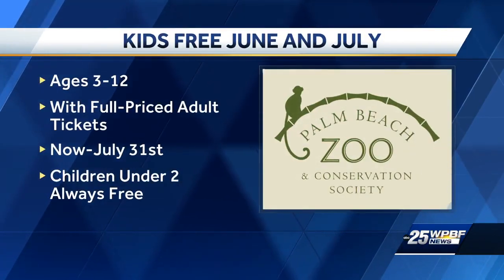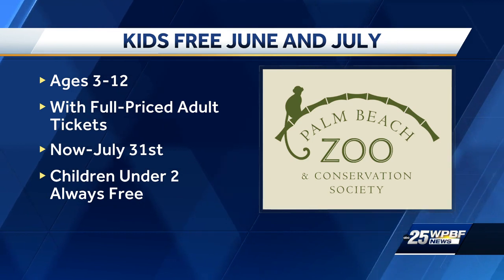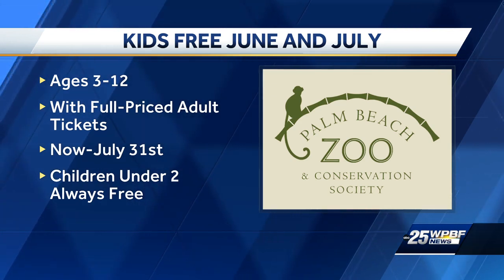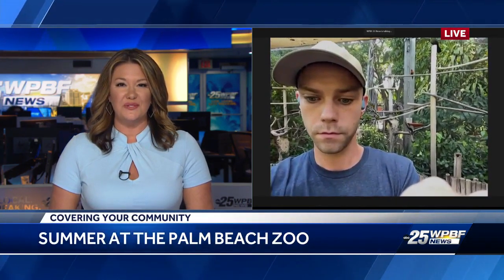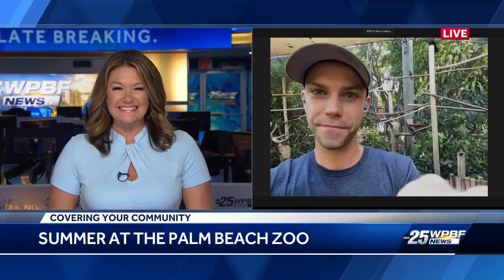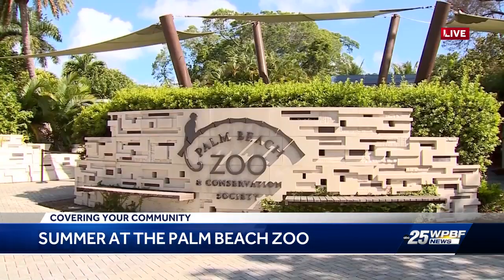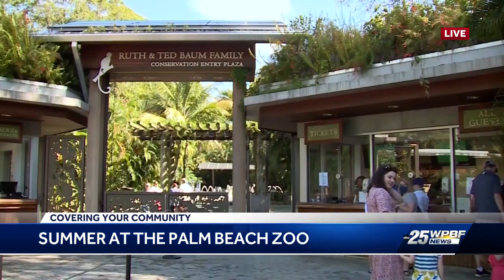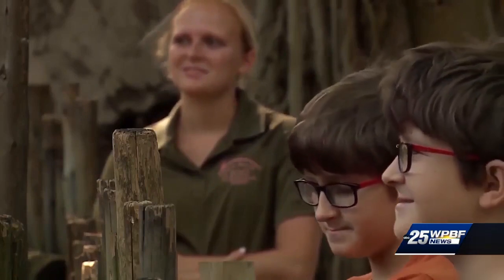Free summer program at the Palm Beach Zoo